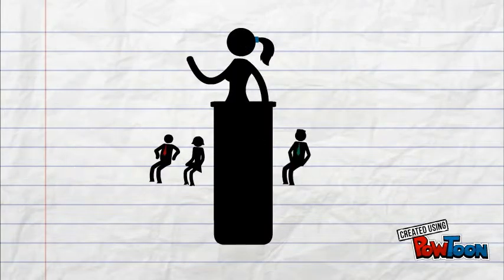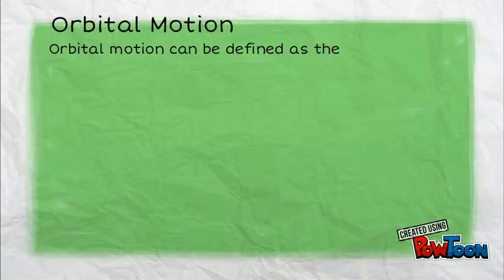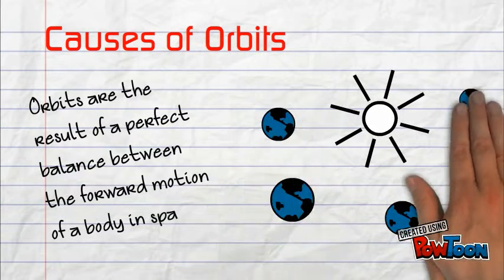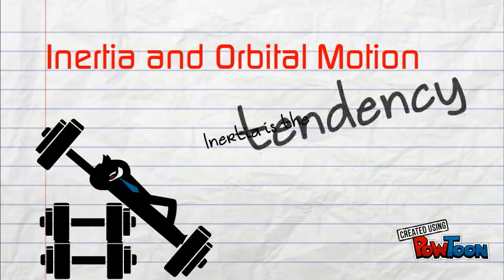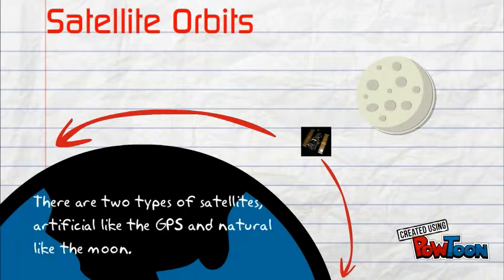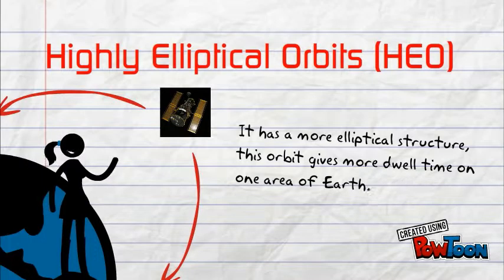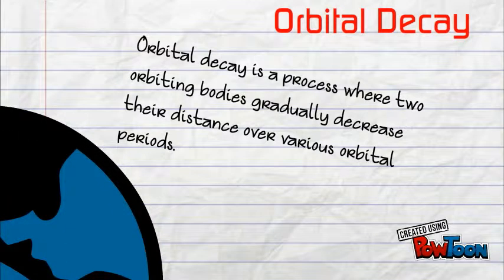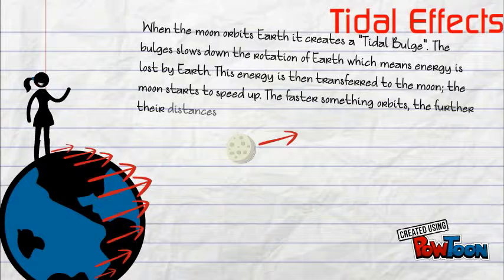Newton's First Law of Motion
This educational animation educated the viewer about Newton's first law, inertia, orbits, and gravitational pull-- Created using PowToon -- Free sign up -- Create animated videos and animated presentations for free.  PowToon is a free tool that allows you to develop cool animated clips and animated presentations for your website, office meeting, sales pitch, nonprofit fundraiser, product launch, video resume, or anything else you could use an animated explainer video. PowToon's animation templates help you create animated presentations and animated explainer videos from scratch.  Anyone can produce awesome animations quickly with PowToon, without the cost or hassle other professional animation services require.